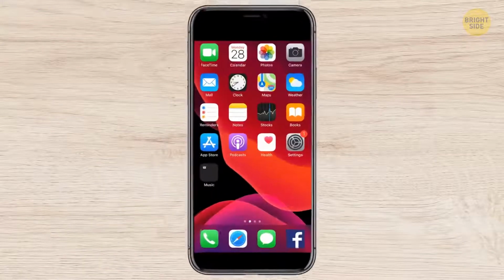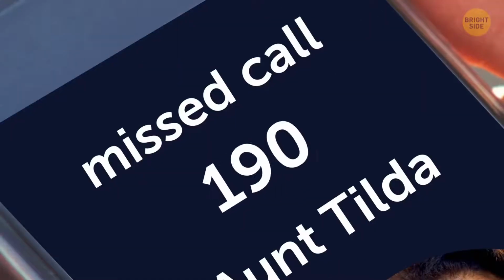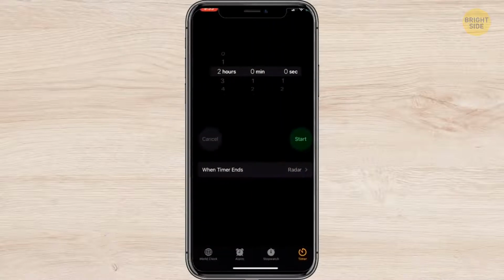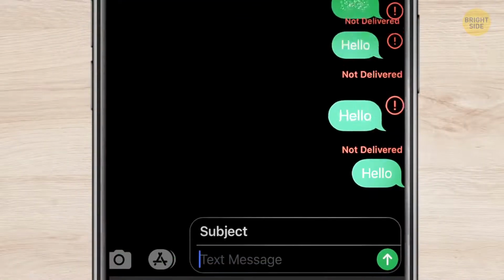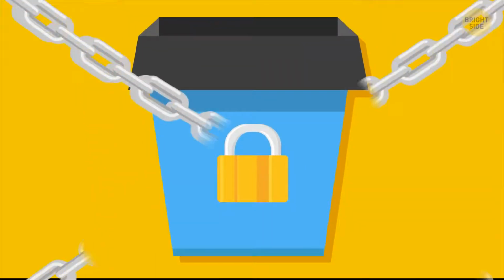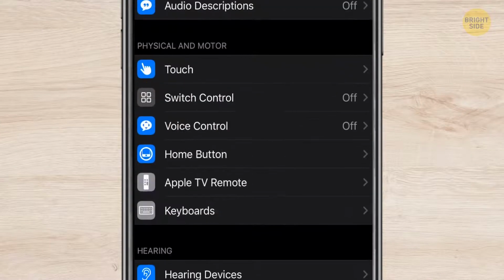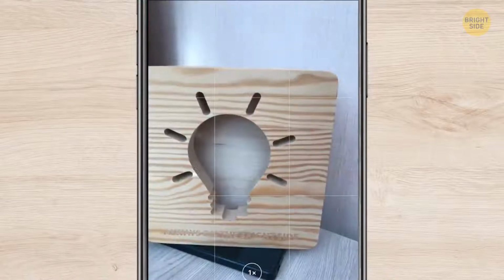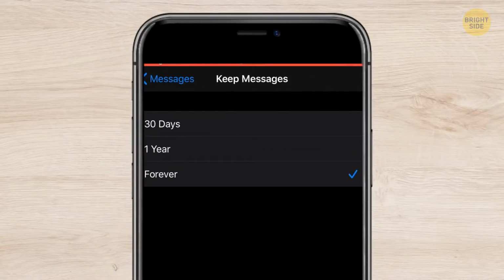20 Hidden Features Your iPhone Had This Whole Time | Apple iPhone | Chiku’s  World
20  Hidden Features Your iPhone Had This Whole Time | Apple iPhone | Chiku’s  World | ❤️💯